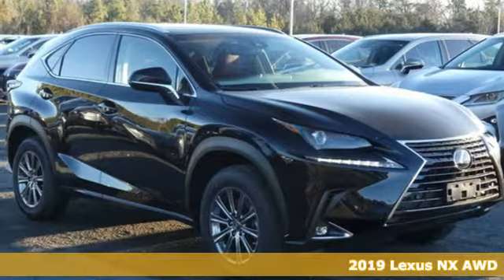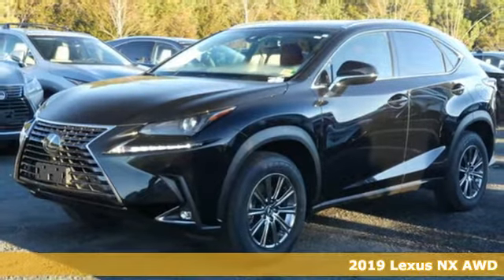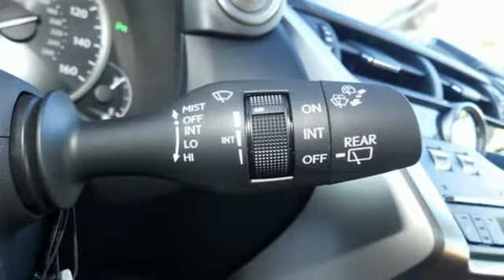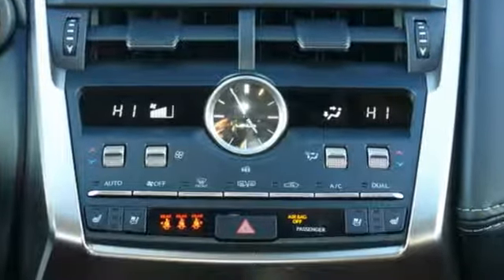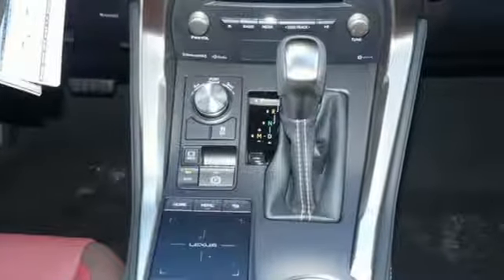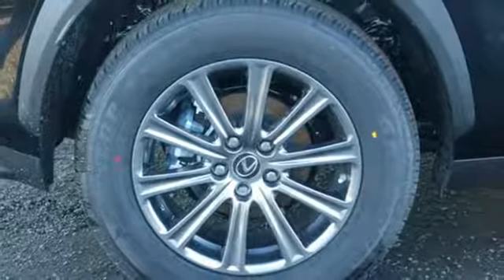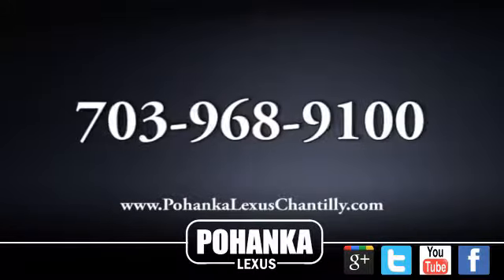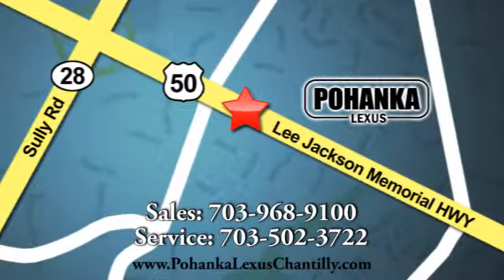New 2019 Lexus NX Chantilly Dale City VA DC, MD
Year: 2019
Make: Lexus
Model: NX
Trim: NX 300 AWD
Engine: 122 L 4 Cyl. Cyl.
Color: Caviar
Interior: Rioja Red
Stock #: NXK2196005
VIN: JTJBARBZ8K2196005

Address:
13909 Lee Jackson Memorial Hwy